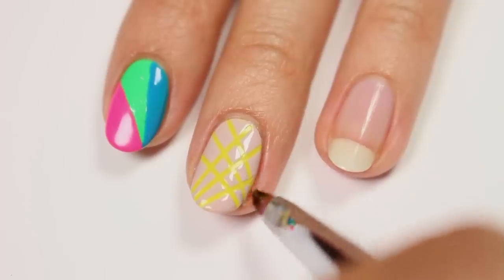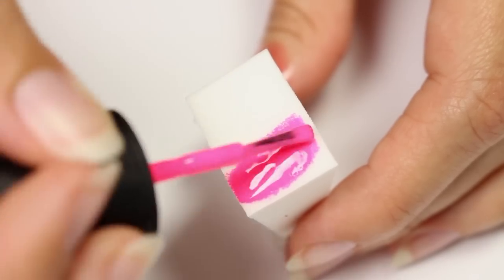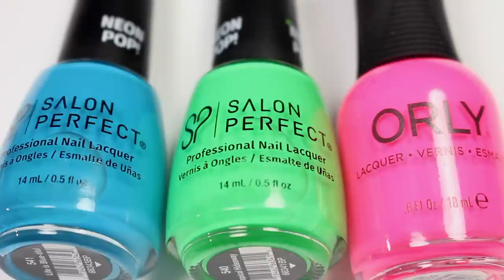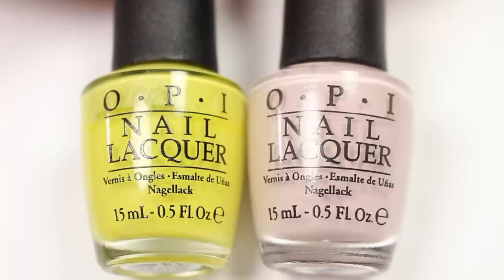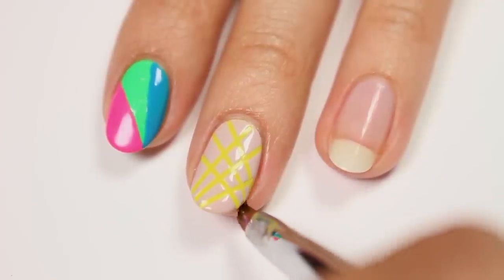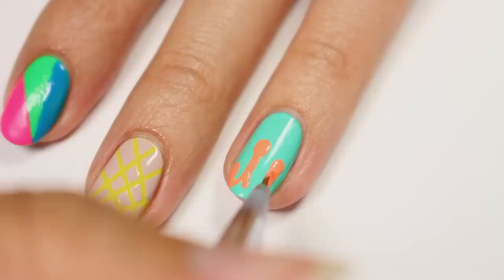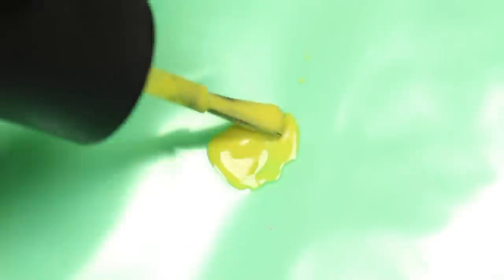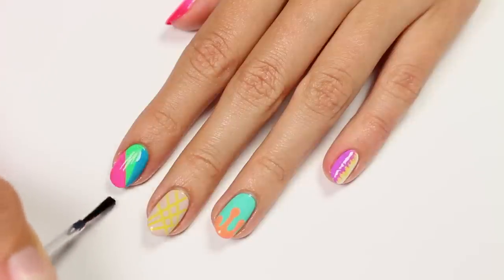5 Ways To Wear NEON Nails! // Summer Nail Art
In today's nail art tutorial, we're sharing 5 fun and easy DIY nail art designs that use neon nail polish! Neon nail art designs are always a hit during the summer, so we thought we'd share some quick and simple DIY nail art designs with you guys that utilize these bright and fun colors! If you decide to give any of these nail designs a try, be sure to show us on social media! :)

★ SHOP the CutePolish x NCLA Nail Polish Collection!

★ DOWNLOAD & PLAY Polish Blast for FREE on iPhone & Android!
[It’s the #1 game app for nail polish lovers]

♡ PRODUCTS USED:

Zoya - Anchor Base Coat

China Glaze - Gotta Go Top Coat

China Glaze - Beach Cruiser

Salon Perfect - Tropicool Punch

Salon Perfect - Tropical Hideaway

Salon Perfect - Life is Blue-tiful

OPI - Life Gave Me Lemons

OPI - Don't Bossa Nova Me Around

Salon Perfect - Mer-made of Money

Ginger & Liz - Control Freak

China Glaze - White On White

♡ CAMERA USED TO FILM:

♡ CAMERA USED FOR PHOTOS:

♡ VIDEO EDITING PROGRAM:

If you recreate any of these nail designs, show us using the hashtag cutepolish!

CutePolish is the original nail art channel of YouTube. Sandi Crystal Ball keeps her fans on top of the hottest nail art designs, DIY nail techniques, and latest nail polish styles that are currently trending. She has been teaching them easy ways to pull-off impressive nail art looks since the beginning of 2010.

CutePolish has recently expanded to include 4 more of the internet's top nail artists.